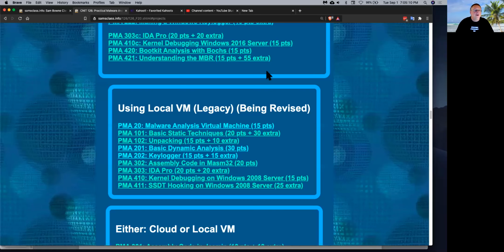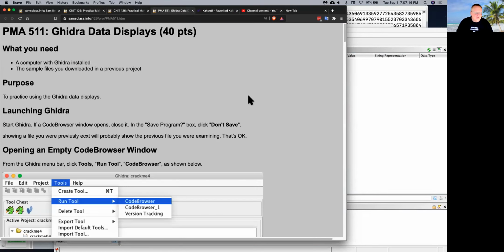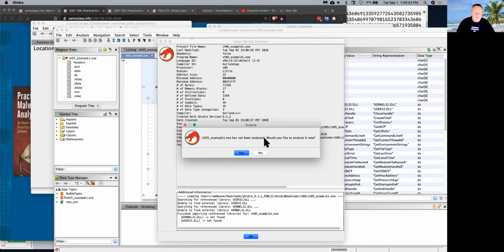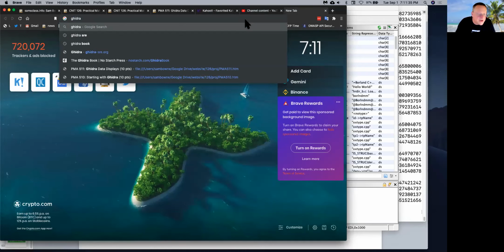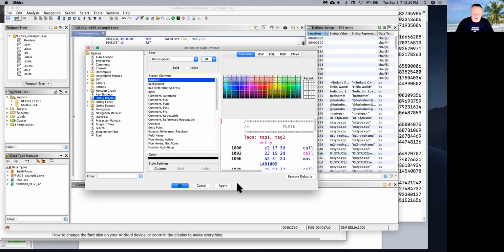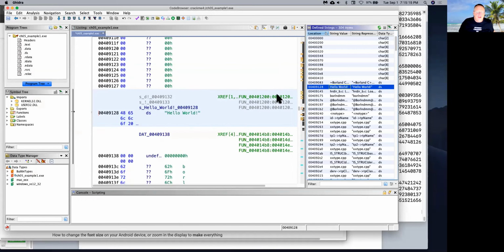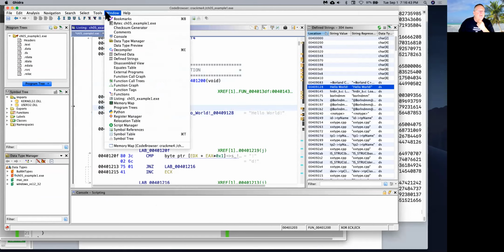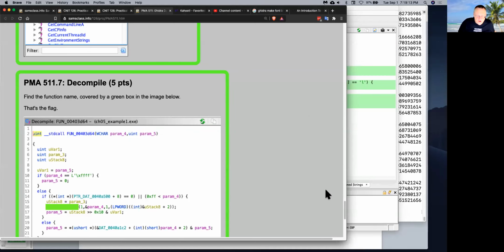Ghidra Data Displays